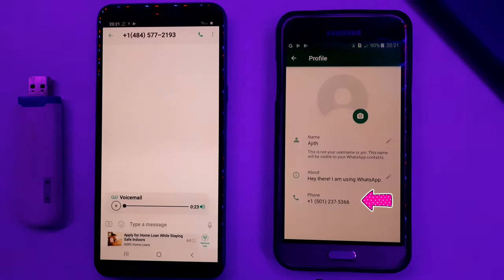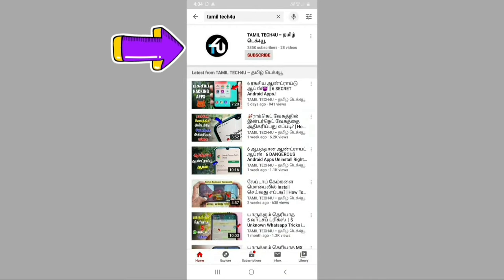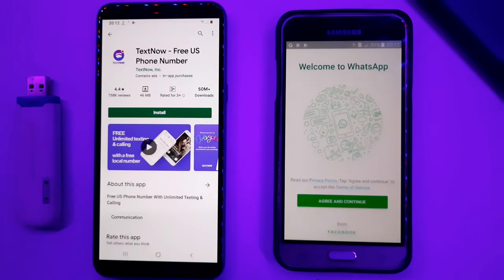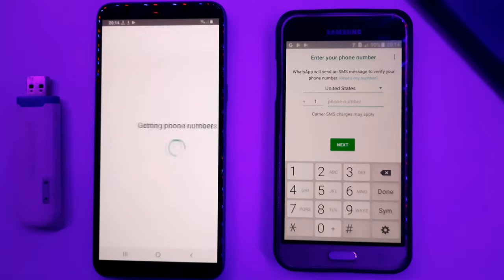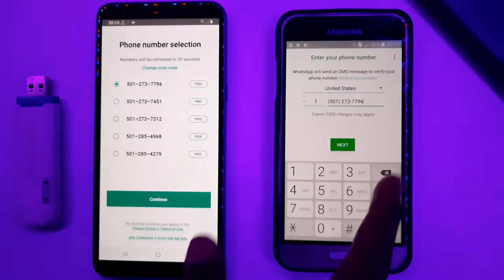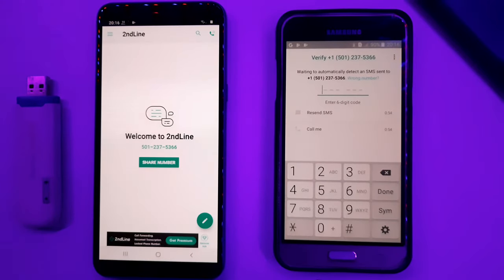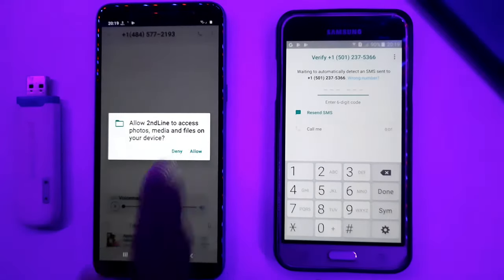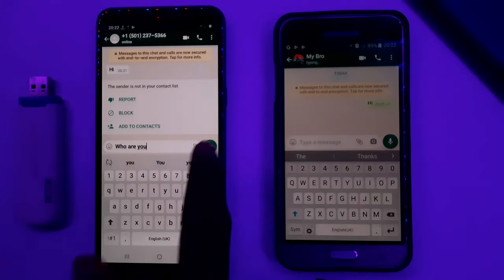போலியான நம்பரில் வாட்ஸ்அப் உருவாக்குவது எப்படி? | Create Fake WhatsApp Account Without Number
In This Video How to create fake whatsapp account with US, UK, Canada Number For Free.

Video Covers :-
How to Register whatsapp with fake number
Fake Whatsapp Account
How to create fake whatsapp account
create fake whatsapp account

Title: Higher by Roa
Genre and Mood: Dance & Electric Bright
📌Note :- This Tips and Trick is only for Educational purpose and to make you aware of it so if anybody traps you then you can figure out that it might be a prank, don’t use this number for any illegal purpose. We “TamilTech4u” is not responsible to any kind of  loss.
Regards,
AjithKumar.,